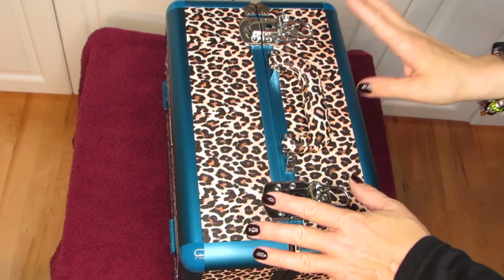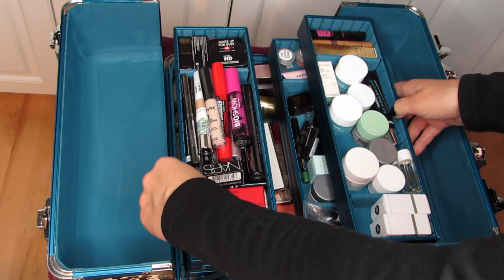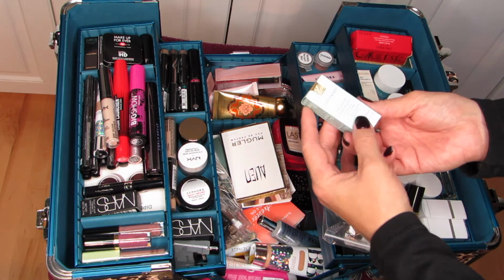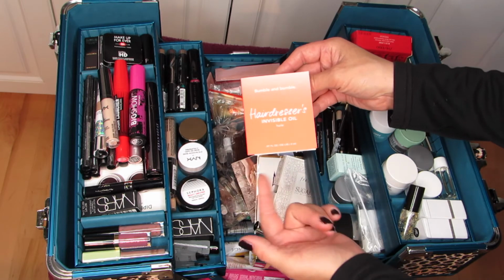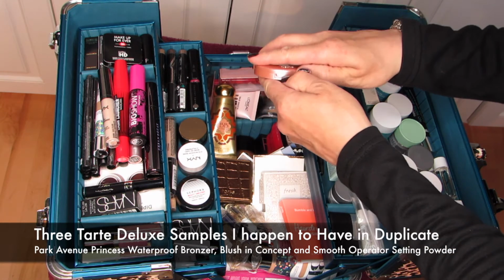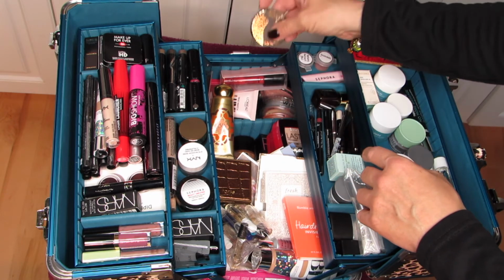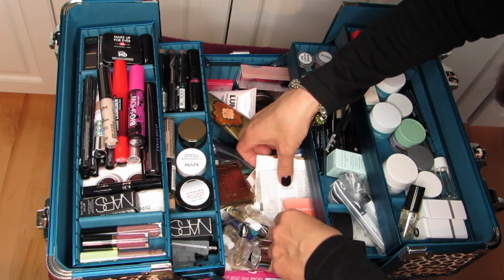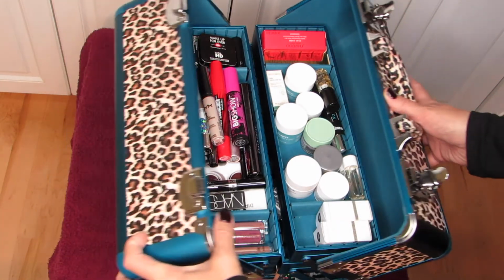What's in My Train Case...Part 1?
Hi there. Hélène here.

After a fun video to say thank you to the YouTube Beauty Community for everything I’ve learned in the more than a year I’ve been gorging on beauty information, I thought I’d offer a bit of information on the stash I go to when I want to give to family and friends.

They’re mostly deluxe samples, often duplicates I get because there’s a given promotion on and I never turn down free samples! So why not spread the joy as they say, especially when it’s something someone you know has been looking for.

(Note: What's in my train case are deluxe samples. I also have single use samples that I keep in a memory box that I also occasionally go to for family and friends, but I prefer to offer them better/bigger stuff than those single use items. You can see the shoe box in this video

If you want to see a Part 2 where I go over my backup products (aka what I don’t cover in this video), please give this video a thumbs up and/or comment down below.

Makeup & Skin Care I'm Wearing:

Skin Care: OLE Almond Face Polish, OLE Truth Serum, Olay Regenerist Micro Sculpting Cream, Dermalogica Eye Lift

Makeup:

Face: Boiing Industrial Concealer #2, Maybelline Fit Me 25 Concealer, TarteGuard in medium, Hoola Quickie Contour, Physicians Formula Mineral Power in Translucent, Tarte Smooth Operator Finishing Powder, Park Avenue Princess Waterproof Bronzer, Tarte Inception Blush, Tarteist Pro Glow Liquid Highlighter in Stunner

Eyes:
Laura Mercier Caviar Stick in Au Naturel
Tarte Tartelette Toasted: Cashmere as transition colour, Warmth in crease, Cozy on outer lid and crease, Flame and Simmer on inner lik, S’more on brow bone and Fireside on upper and lower lash line
Mascara: Tarte Gifted
Liner: Annabelle Brown liner on upper waterline
Brows: Benefit Brow Kit (primer, high brow, precisely my brow pencil #3)

Lips: Tarte Glossy Lip Paint in Goals

Winnipeg, Manitoba
Canada
R2H 0S0